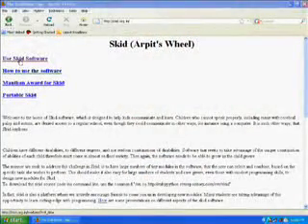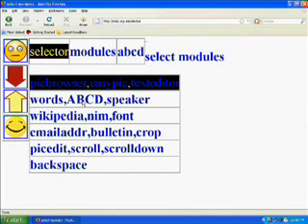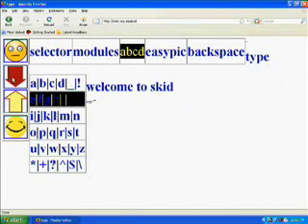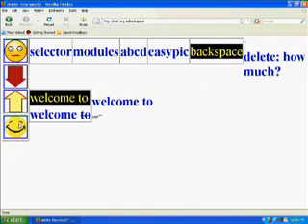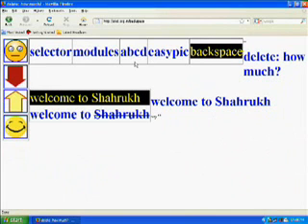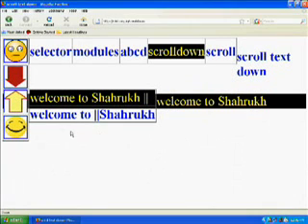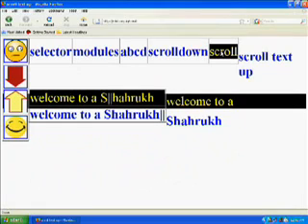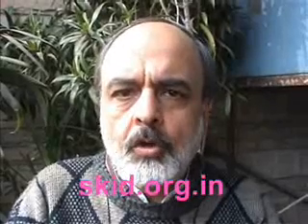skidbasics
skid is free and open source software that allows children to type, edit pictures, etc. This video explains  the editing part